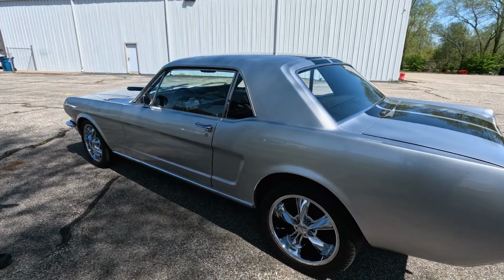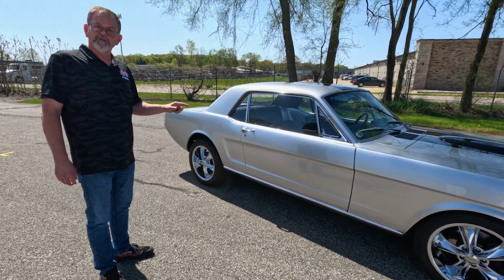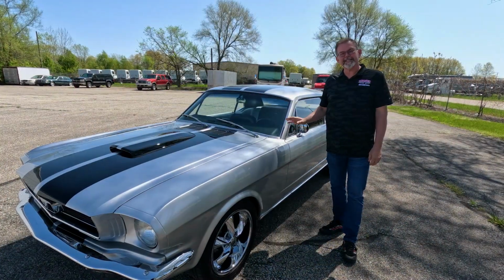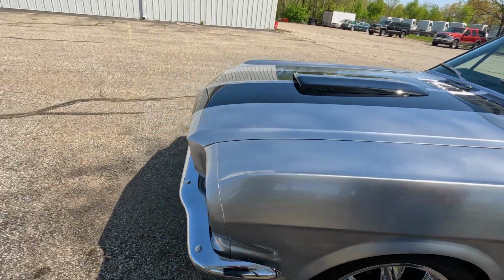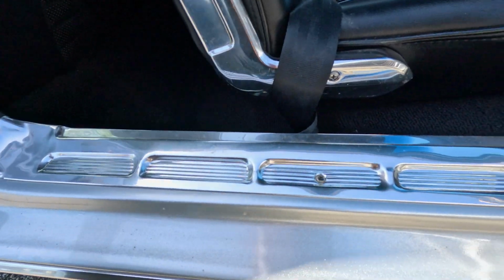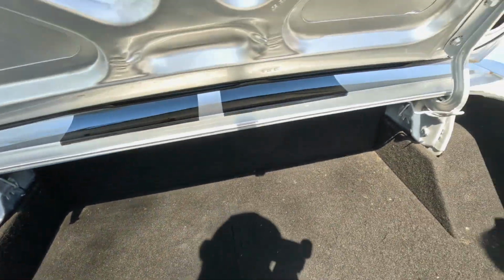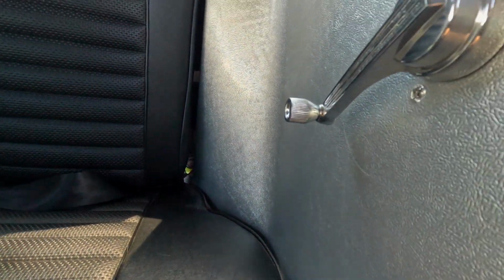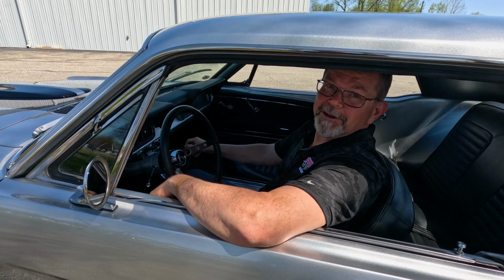Goodguys Mighty Muscle Award Winning 1966 Ford Mustang Test Drive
* SOLD *
* Goodguys Might Muscle award winner
* ~13 year old rotisserie restoration
* Excellent Silver Metallic exterior w/ Black painted stripes
* Excellent upgraded Black Vinyl interior
* Powered by modified 289 cubic inch V8
* Tremec World Class T5 5-speed transmission w/ Hurst shifter
* Polished Foose wheels
* Power front disc brakes
* Digital AM/FM radio
* Aftermarket Gauges